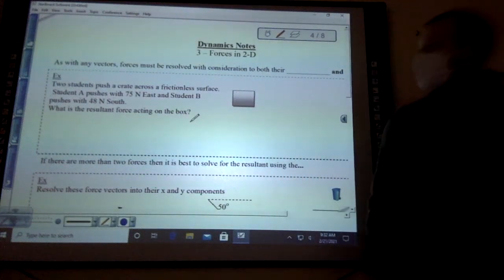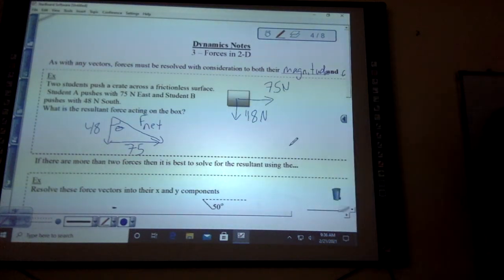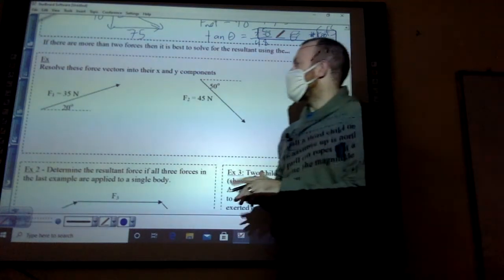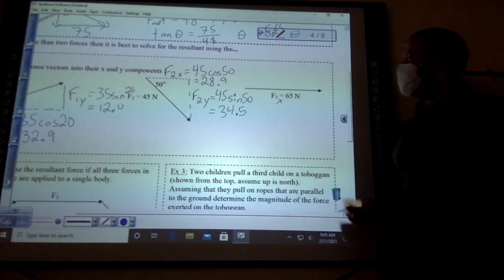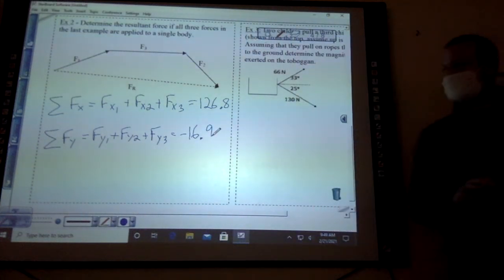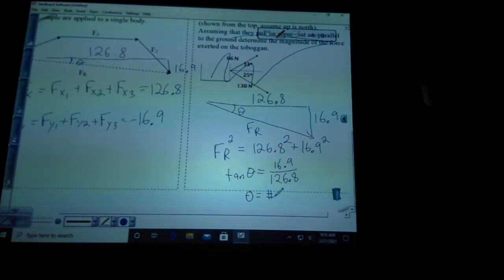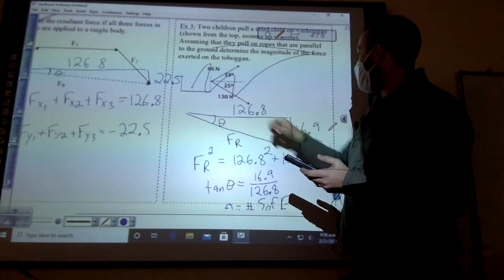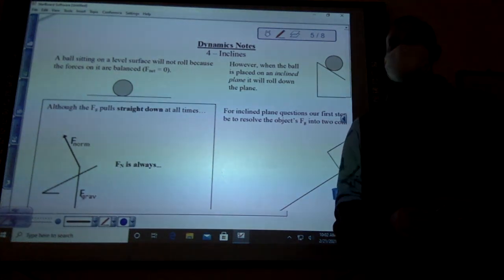Phys 12 - Forces in 2D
Here is what we took in class on Feb 21, 2021 on forces in 2D.